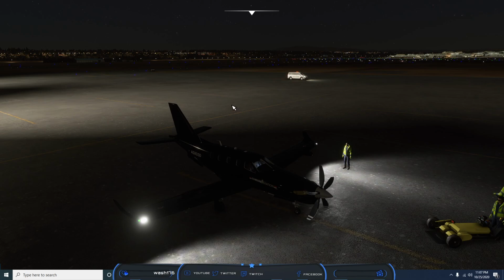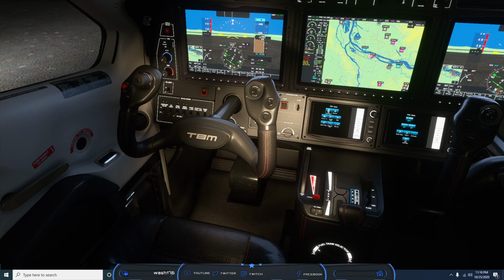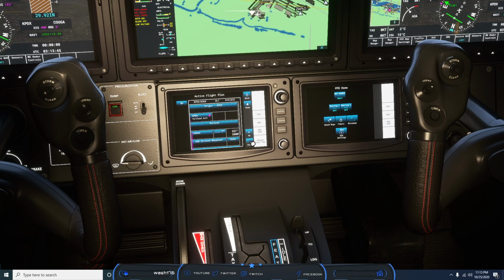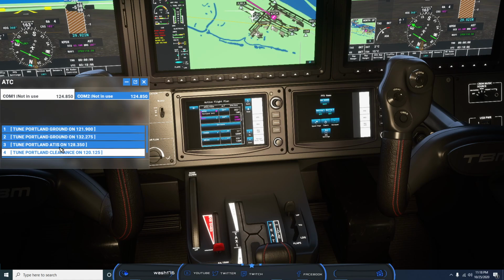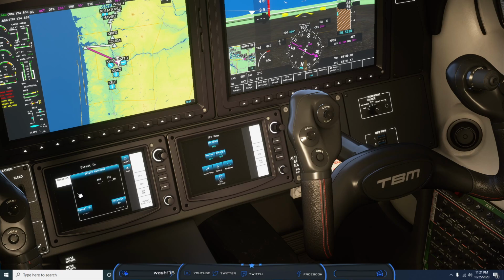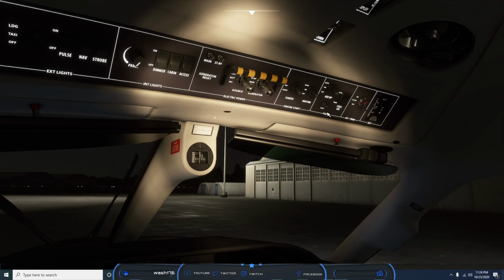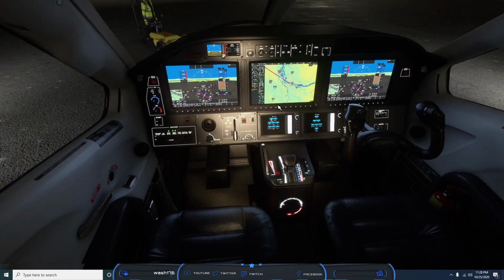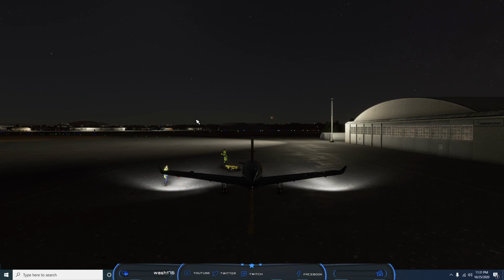MSFS2020 Garmin3000 Navigations| IFR Flying on VATSIM: Preparing for IFR on VATSIM with TBM-930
This brief tutorial walks you through a setup of a IFR flight using MS2020's TBM-930. On our channel, we've taken IFR flights with this small GA craft, and loved it! Since then, we've received much feedback urging us to do a brief walk through of how we plan for an IFR Flight using this aircraft - so here it is. The bonus footage catches us actually starting the engine and doing everything except Taxi and talking to ATC.

Epidemicsounds.com